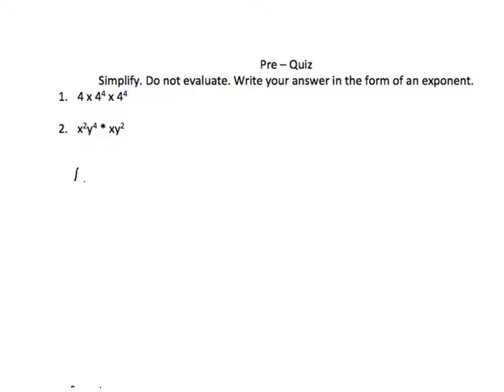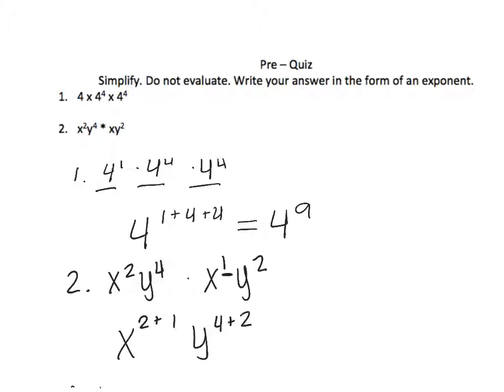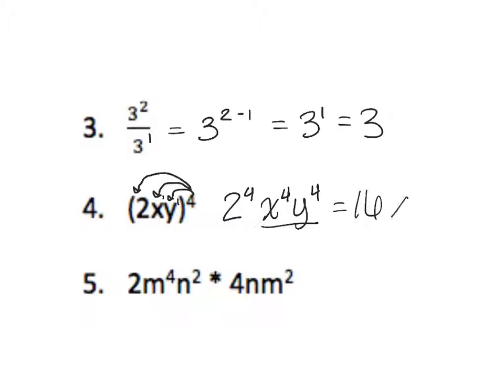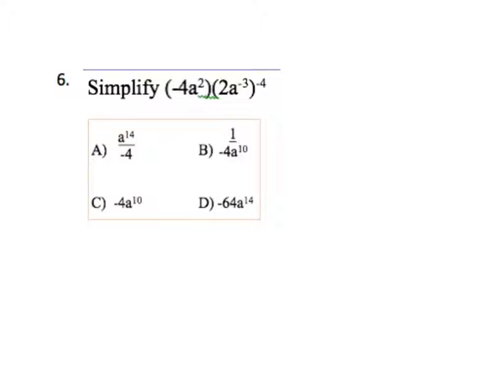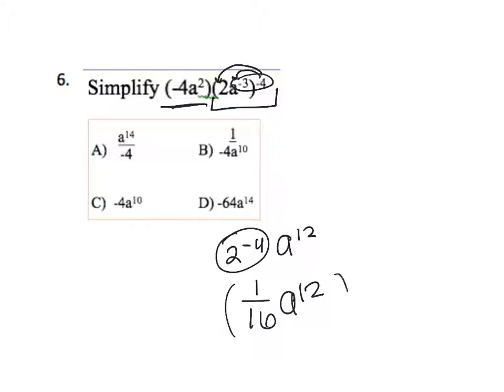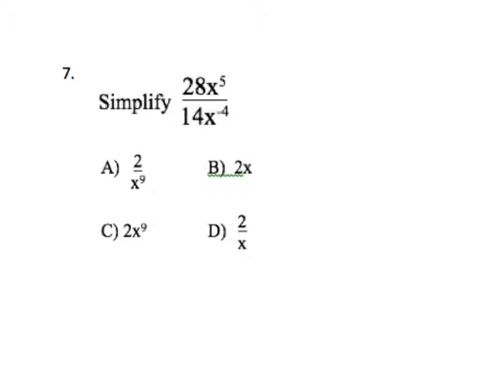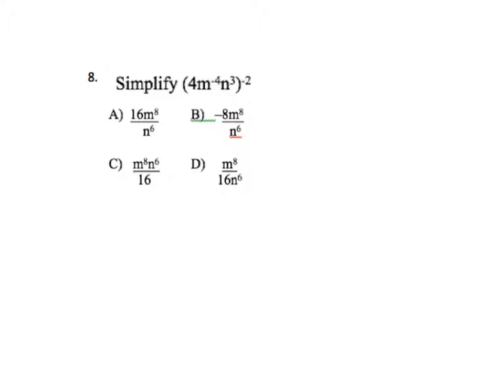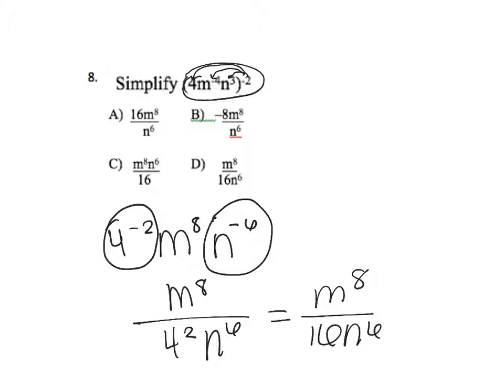Unit 6 Concept 1 Pre-Quiz